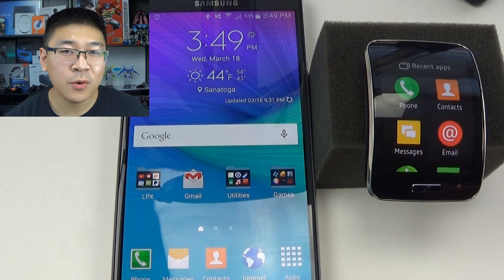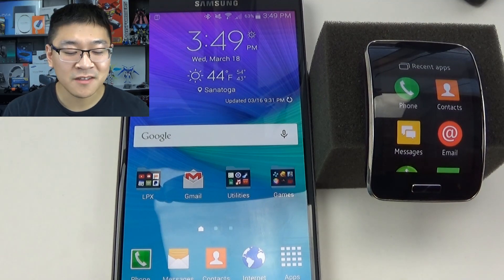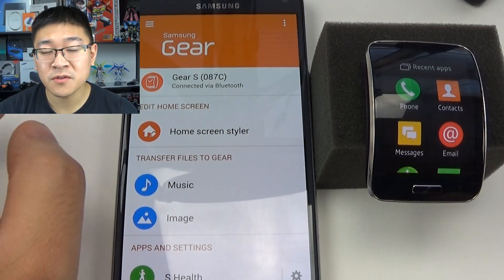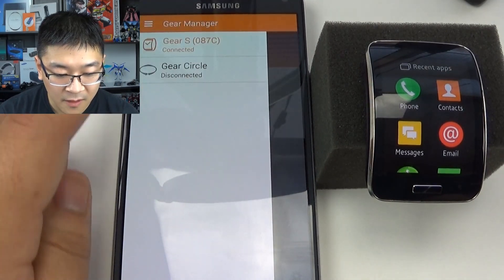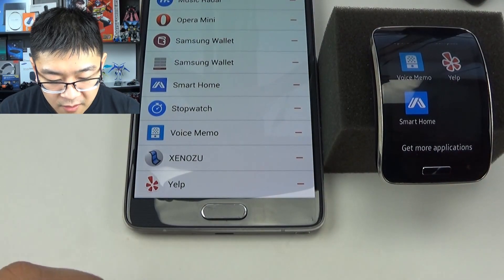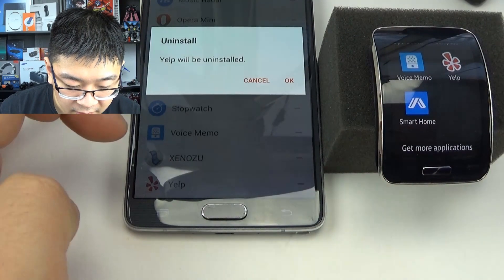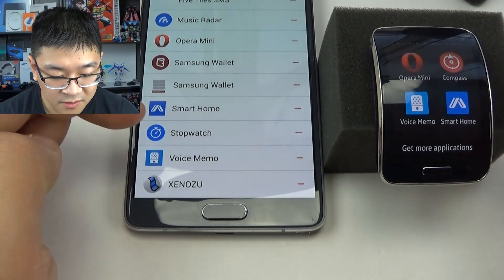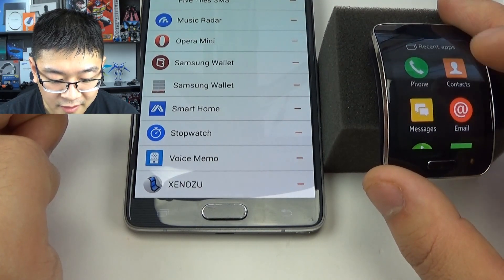How To Delete Apps Off the Samsung Gear S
Here is my guide to changing the on screen keyboard for the Samsung Gear S.